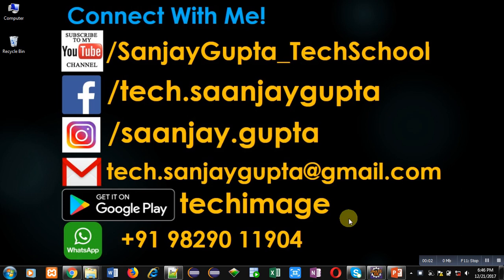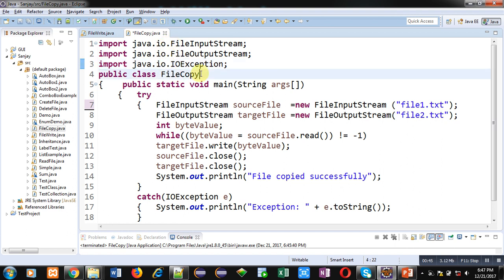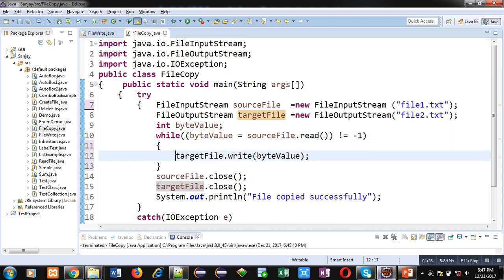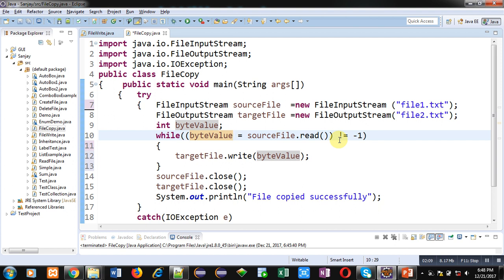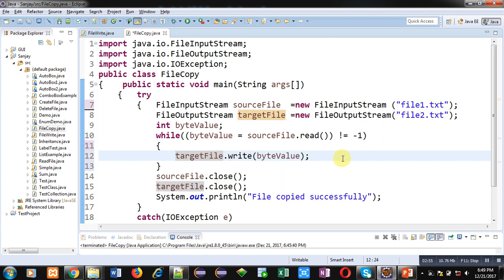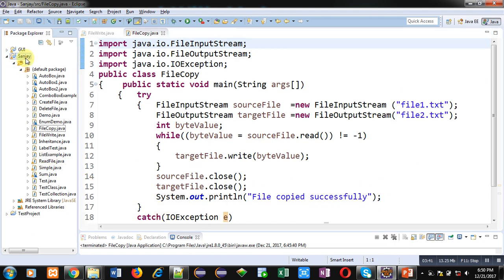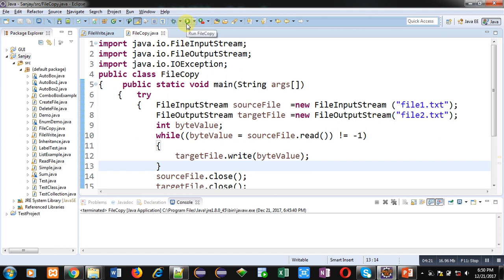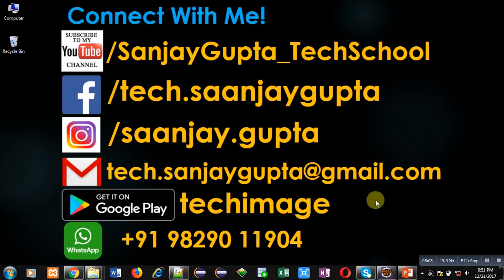65 Java | How to copy contents of a file into another using java program | by Sanjay Gupta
How to copy contents of a file into another through java program.